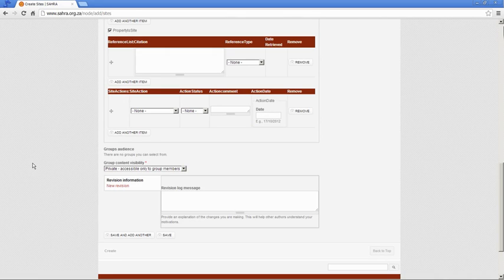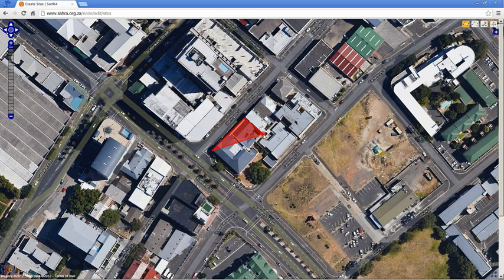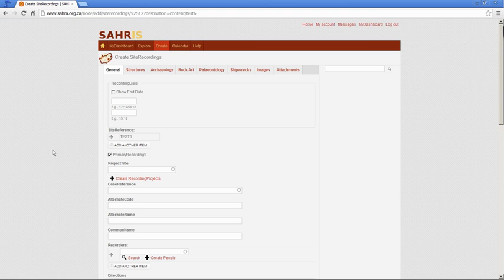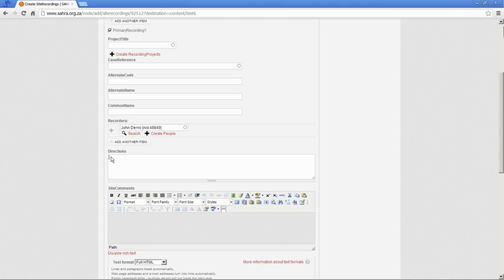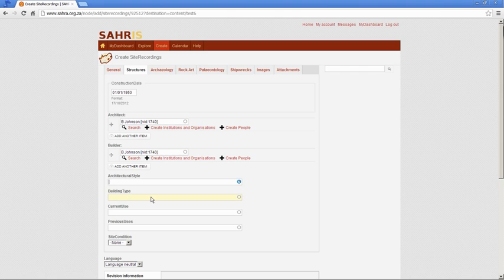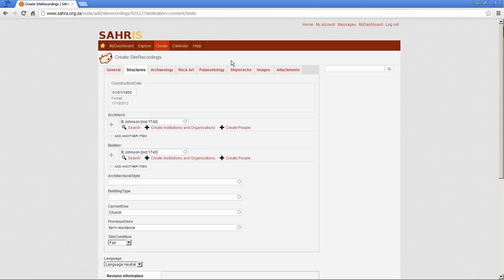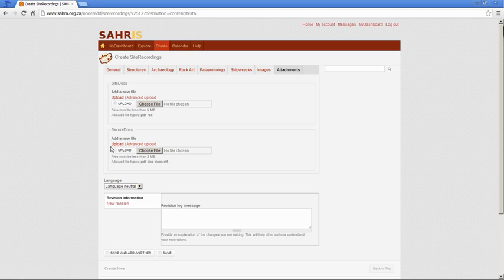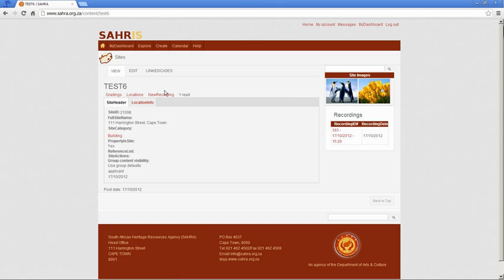SAHRIS Tutorial 5, Chapter 2 Creating Permit Applications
This is the second segment of the permit application tutorial. The first chapter dealt with the creation of the heritage resource (site or object). This chapter completes the first leg of permit applications by finishing off the creation of a site and site recording.